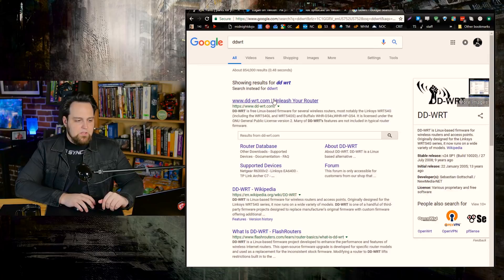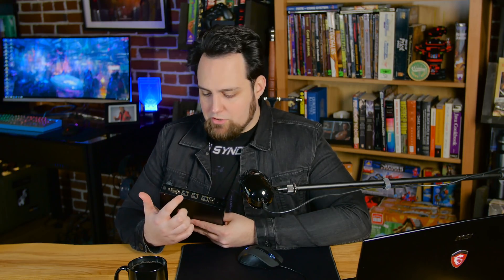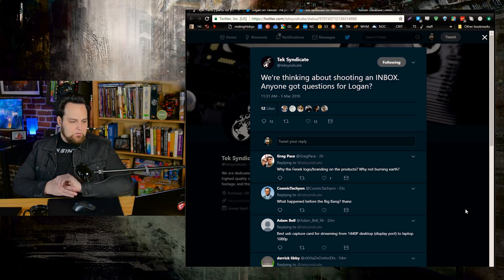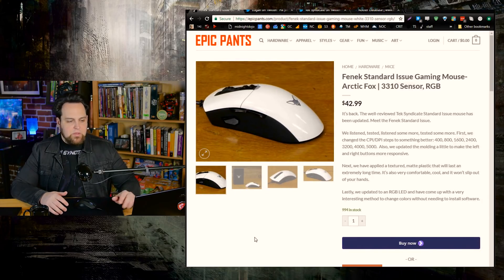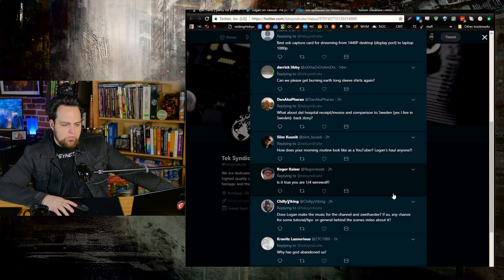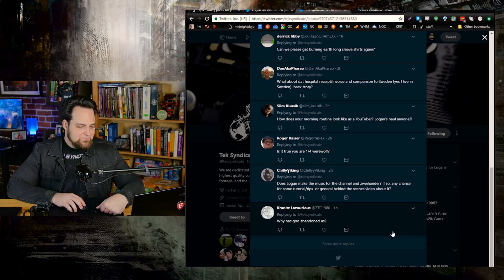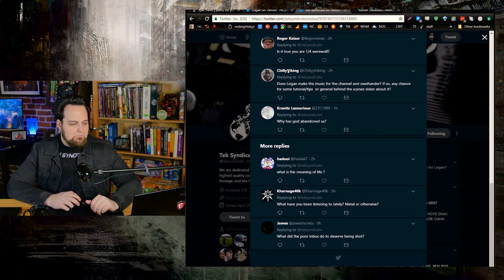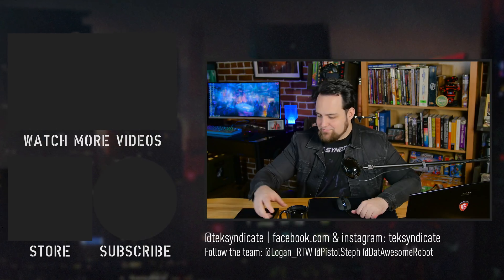INBOX.EXE 0051: Fibonacci Sequence, Dude